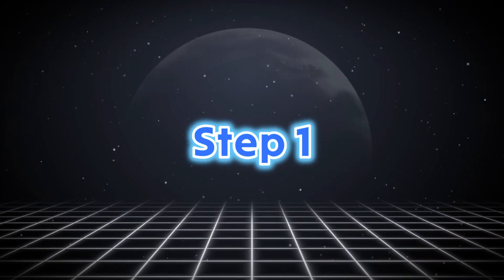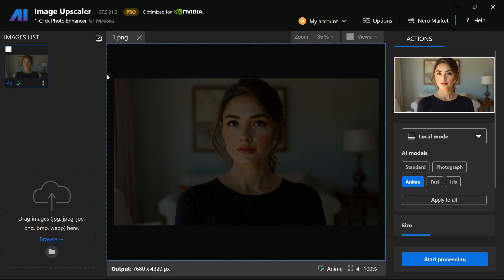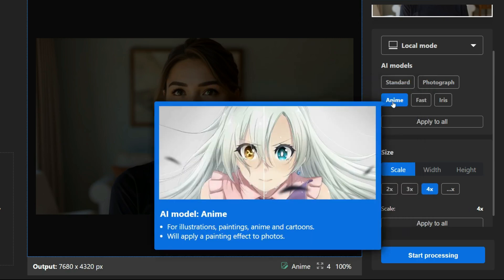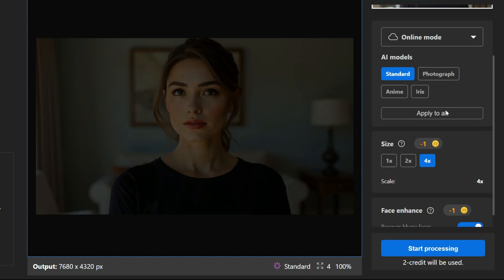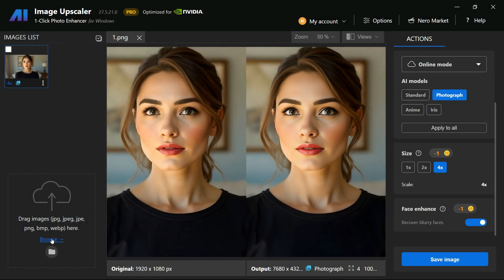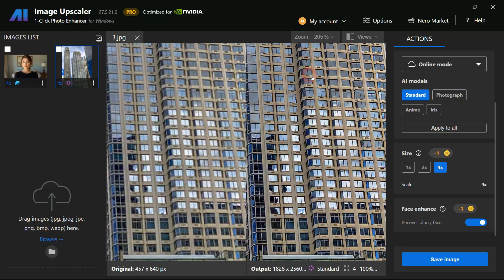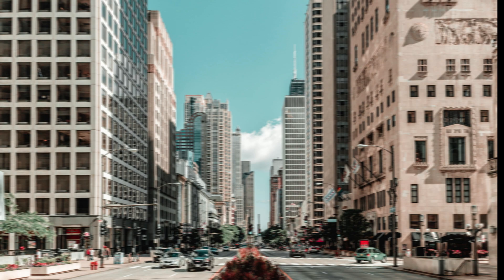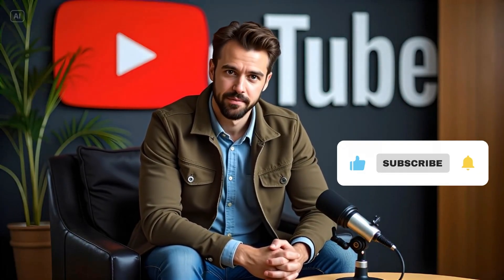Unlock Ultra-Resolution Magic: The BEST AI Image Enhancer Revealed!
Nero AI Image Upscaler redefines image clarity and detail through advanced AI technology. This innovative tool empowers you to enhance or upscale images by up to 400%. But Nero AI Image Upscaler does more than just upscale—it’s a generative AI-powered enhancer that automatically sharpens, deblurs, denoises, and restores photos, recreating lifelike details using the latest AI models.

Improve image quality online
Improve image quality online free
Enhance image quality online
Online image upscaler
Automatic image enlargement
Image upscaling tool
Online photo enlarger
AI image editing
Auto enlarge image online
Image upscaler online
Online AI photo enhancer

FREE 3D Cartoon Animation Videos Using AI | How To Make 3D Cartoon Animated Videos With AI